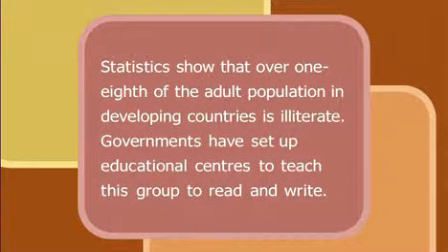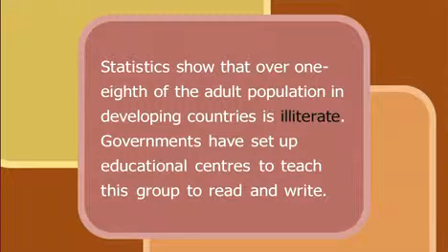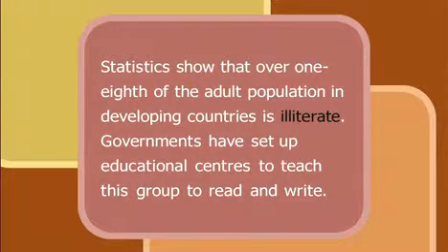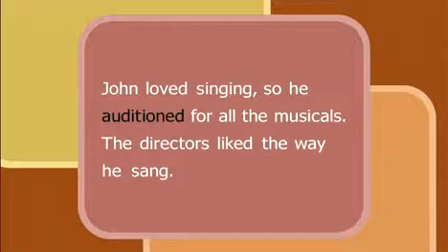Series 2 Episode 22 Phonics